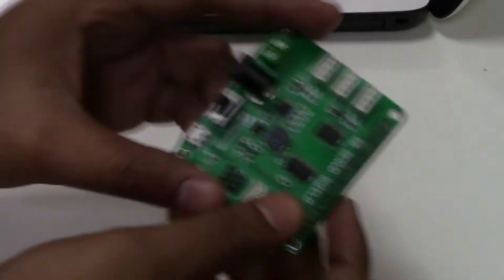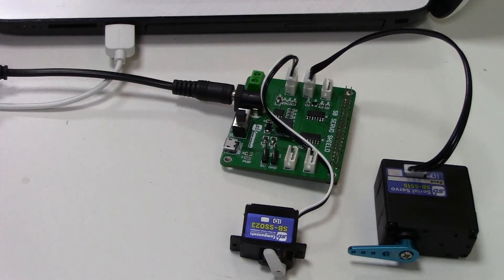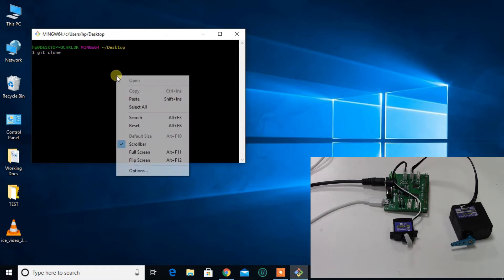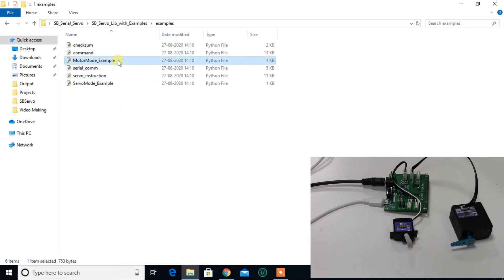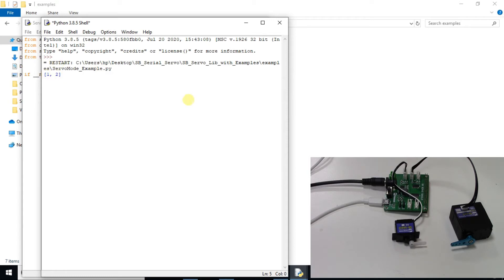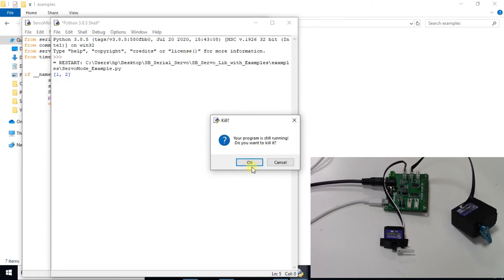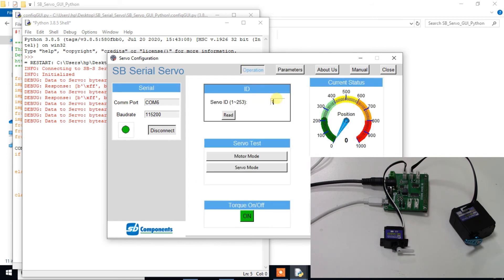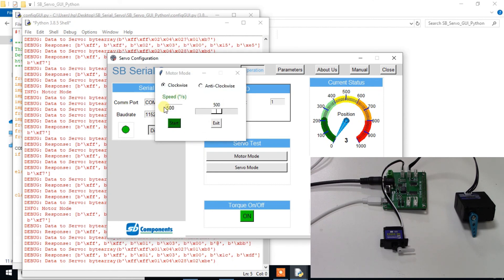SB Servo Motors on Windows OS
Hello Guys, In this video we'll show you how to use SB servo motor shield on Windows OS.

Requirements:
1) 1 SB Servo Shield
2) 1 External power supply adapter : 6V - 8.4V (atleast 1 Ampere)
3) SB Servo Motors
4) USB Cable

How to:
1) Install python3 on windows first.
2) Clone or download repository from above link.
3) To download python dependency  to run this library type below command on command prompt:
pip install pyserial